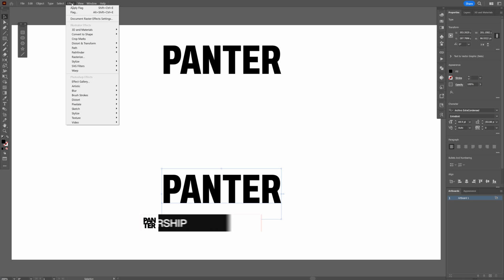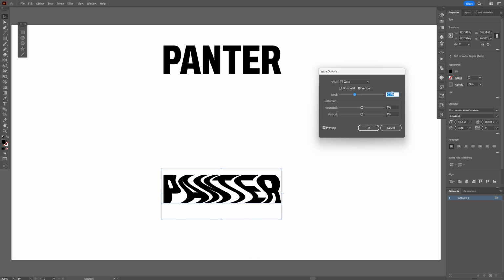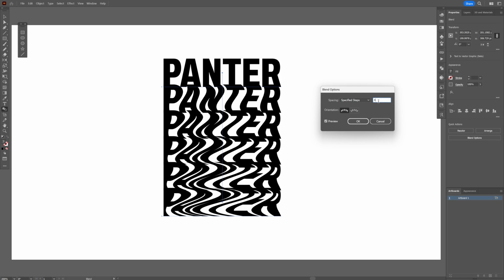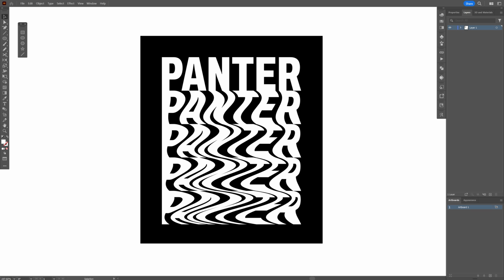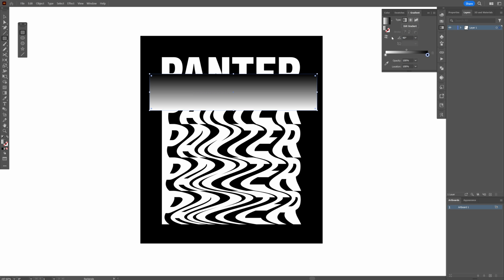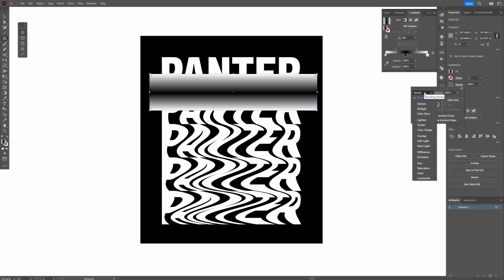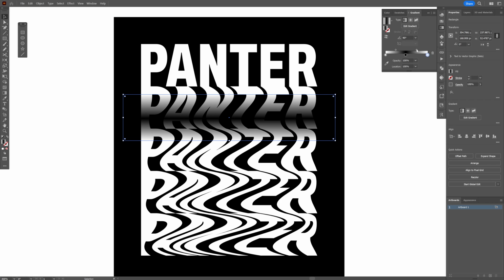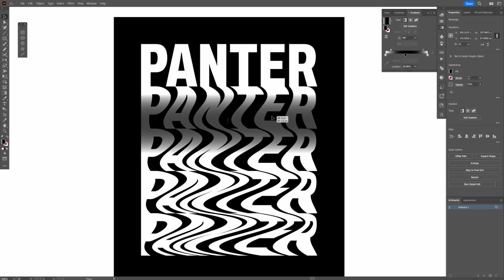How to Make Wavy Text Pattern in Illustrator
In Adobe Illustrator, creating a wavy text pattern involves selecting the text you want to modify and then applying the "Warp" effect from the "Effect" menu. Choose the "Arc" or "Wave" option within the "Warp" menu to introduce the desired wavy distortion to your text. Adjust the effect settings, such as bend or horizontal distortion, to achieve the desired wavy text pattern.